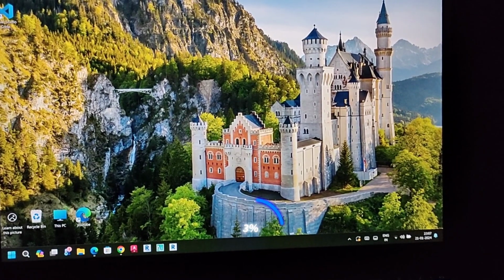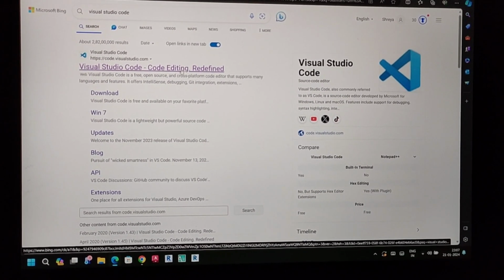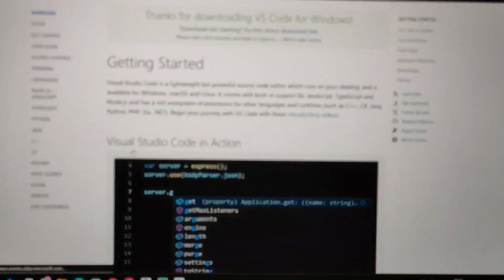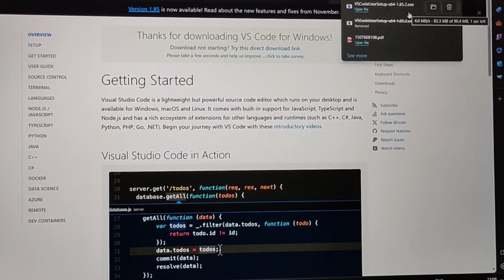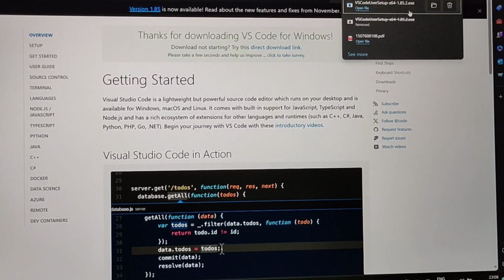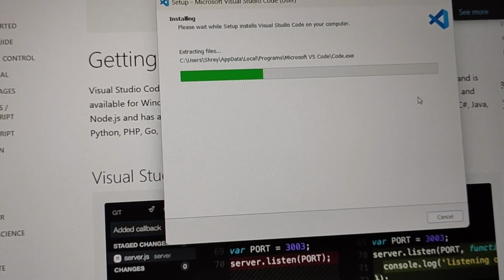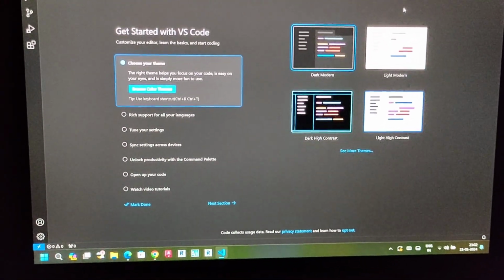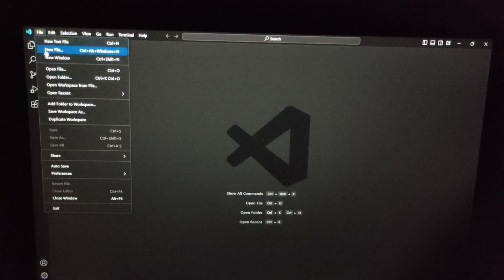How to download visual code? vs code#programming